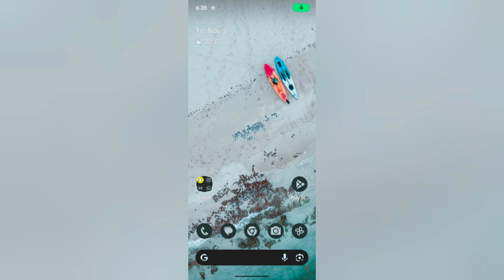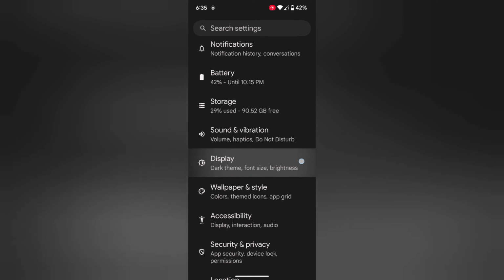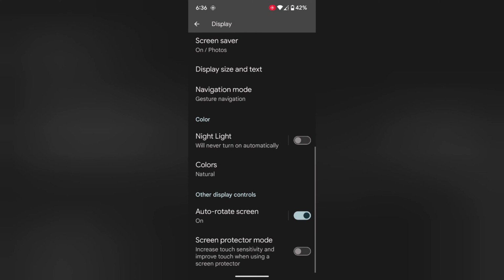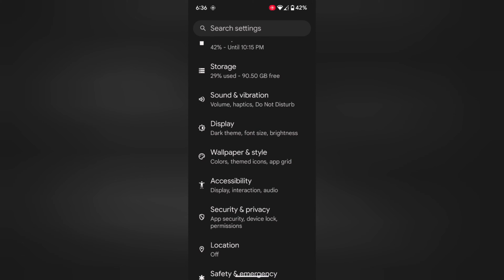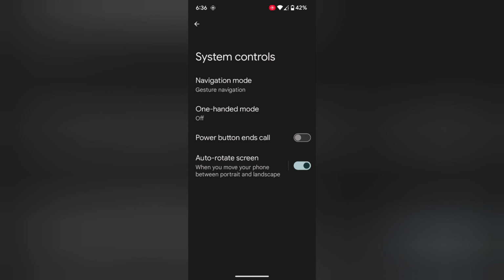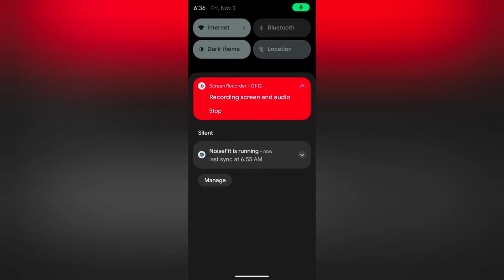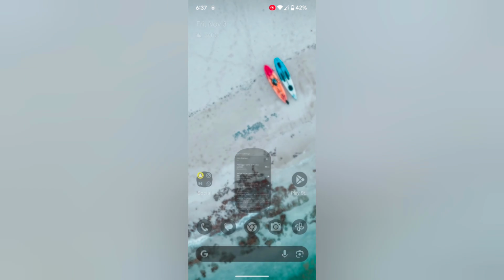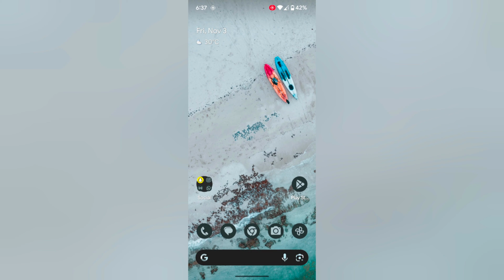How to Auto Rotate Screen in Pixel 8, 8 Pro, 7 Pro, 7 (Android 14) | Home Screen Rotation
How to Auto Rotate Screen in Pixel 8, 8 Pro, 7 Pro, 7 (Android 14). When you rotate your phone, it will switch between portrait and landscape mode. 3 ways to rotate your Google Pixel 8 Pro and other Pixel devices. Also, allow home screen rotation in your Pixel 8 Pro.

More Queries:
Enable auto rotate screen in Pixel 8 Pro
Rotate your Google Pixel 8 Pro
Auto rotate Pixel 8 Screen
Enable landscape mode in Pixel 8 Pro
Turn on Auto Rotation in Pixel 8